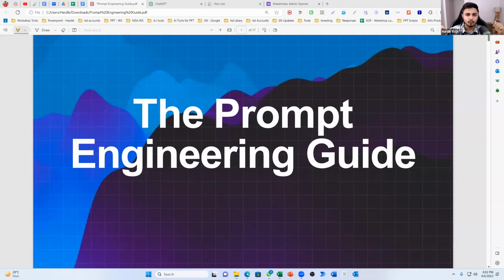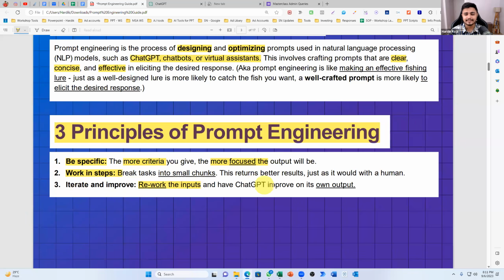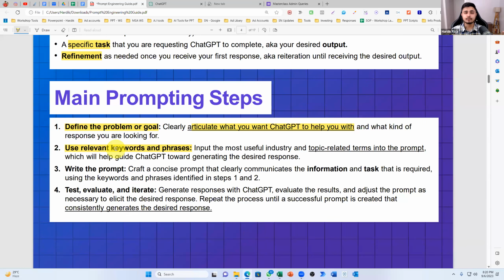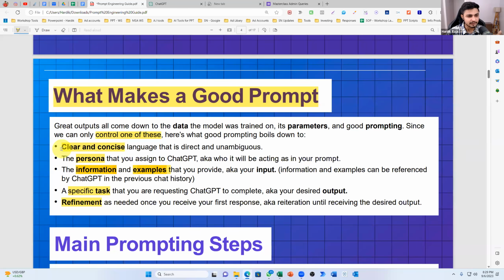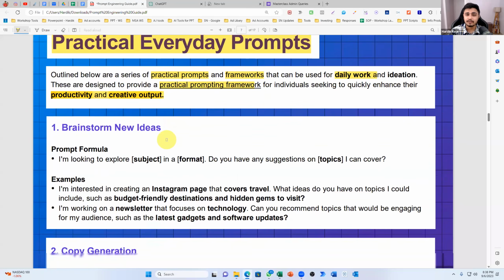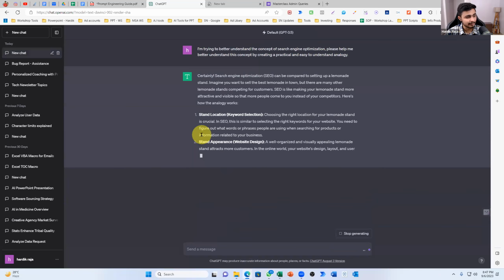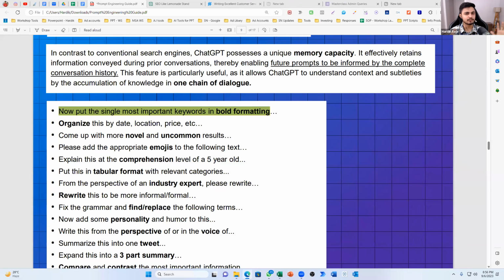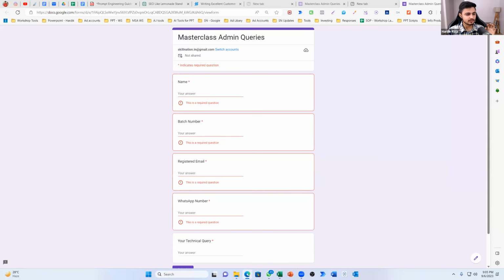Adv masterclass - Prompt Engineering Part 1